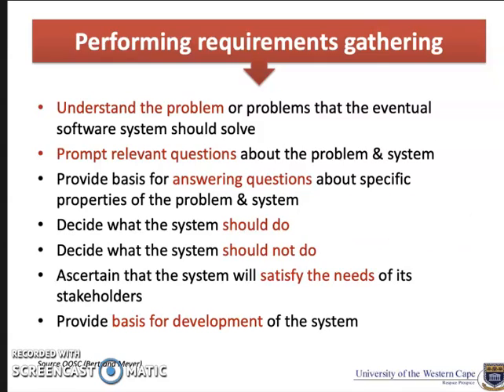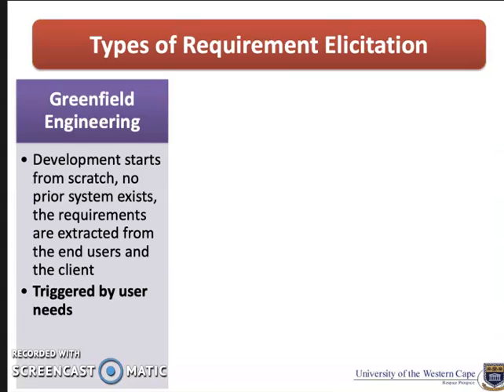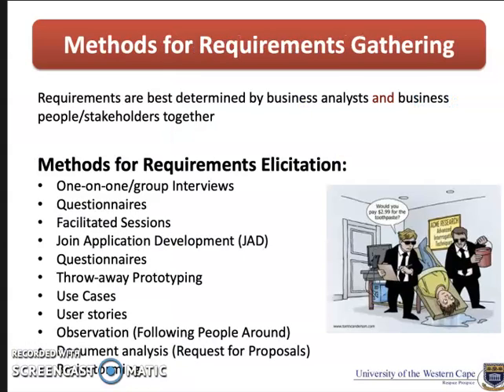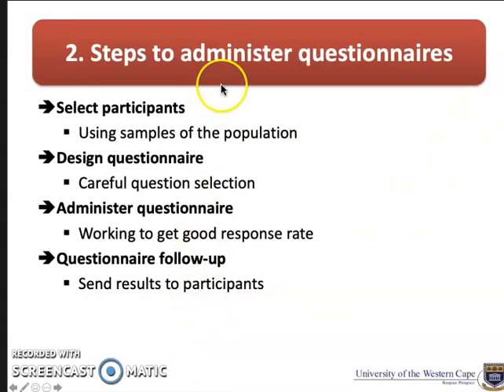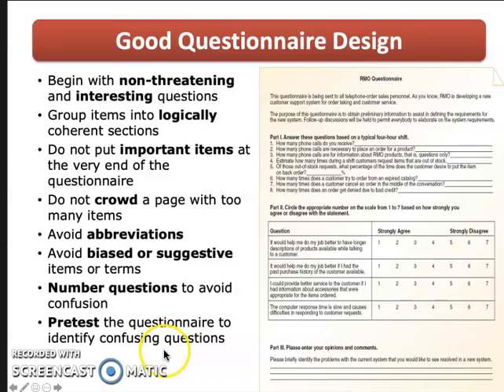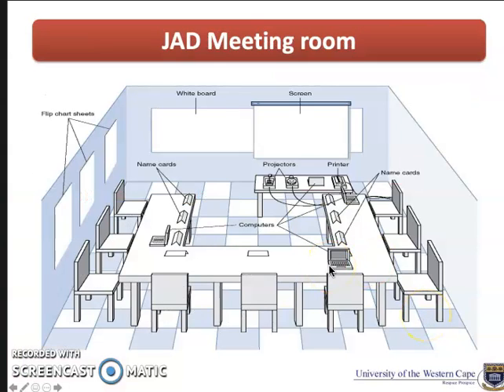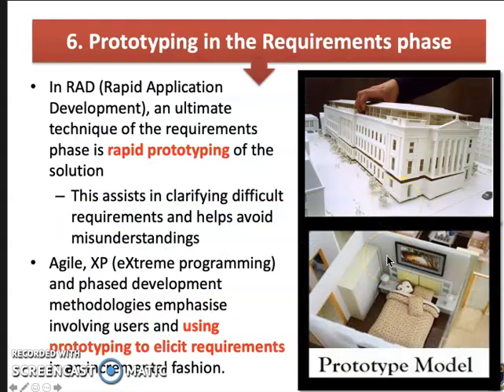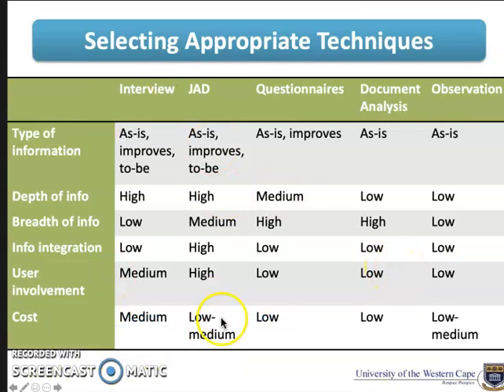Unit 3 part 2 of 4